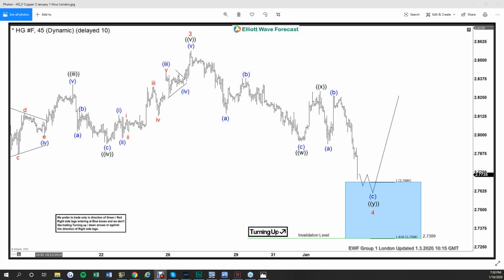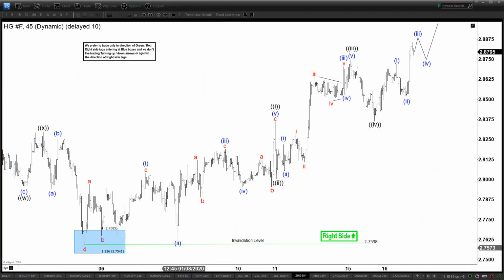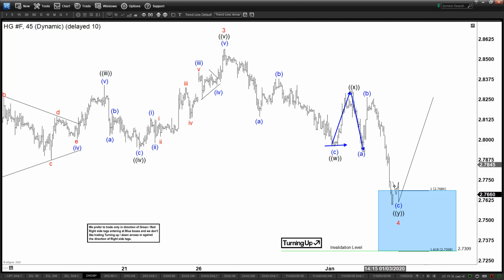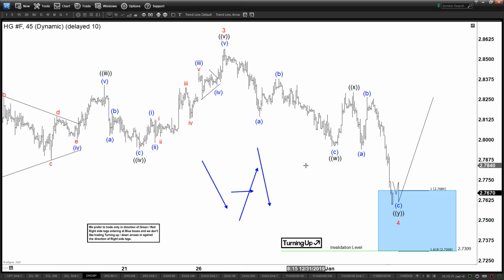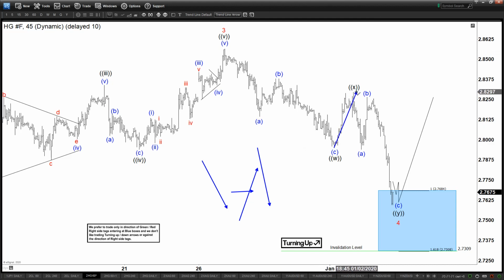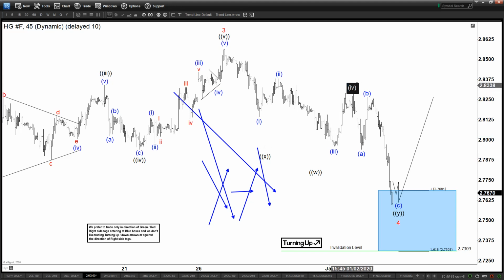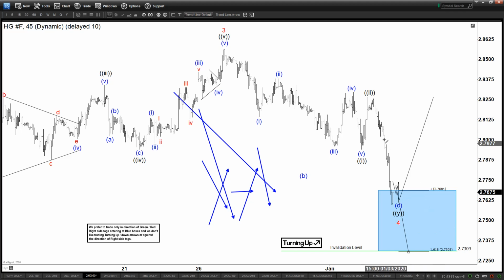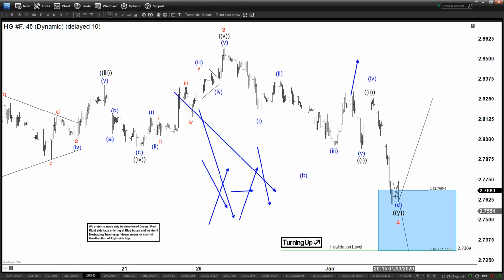Copper Trade From Jan 3, 2020 Reaches Target | Technical Analysis | Elliott Wave Forecast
We recommended Copper as a trading idea on January 3 to go long. The trade has reached our target of 2.87. The initial risk to reward is 2.6 to 1.

✪ Important Tags